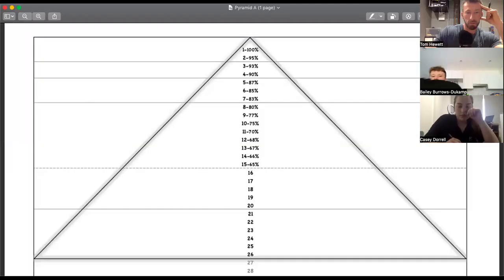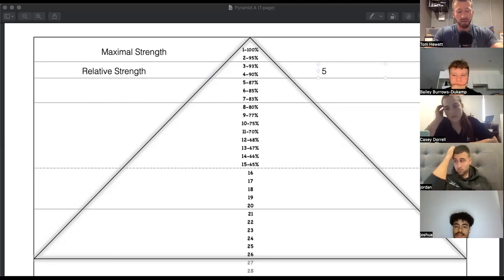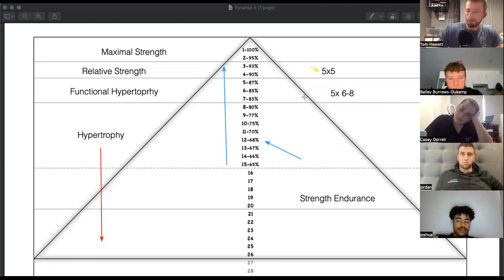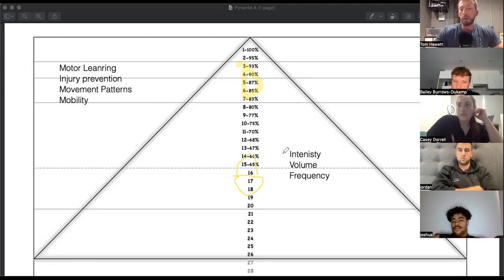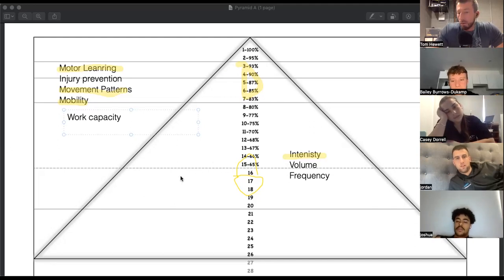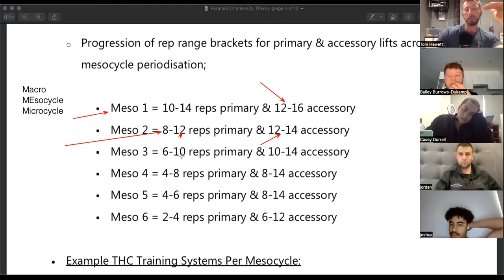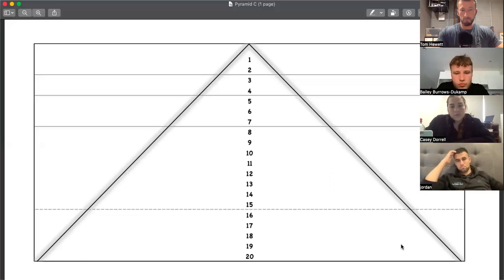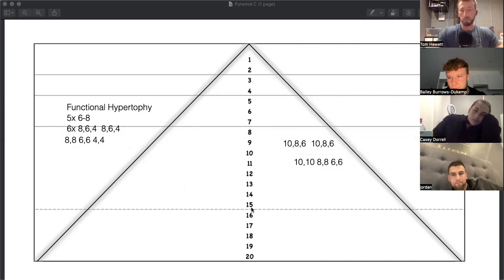Lesson 2 - Strength Training Philosophies